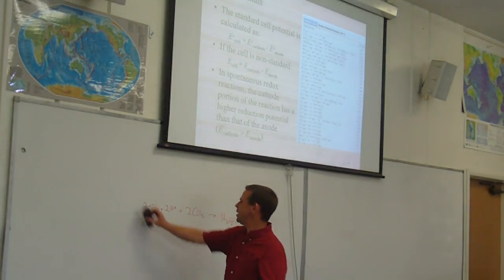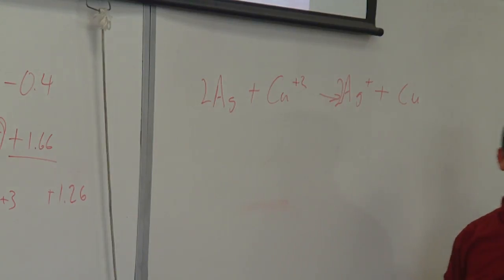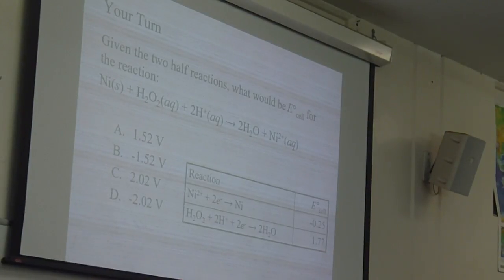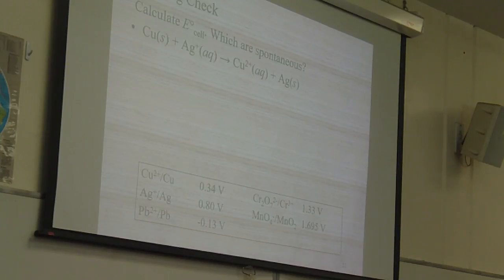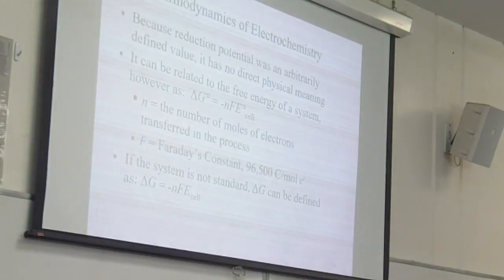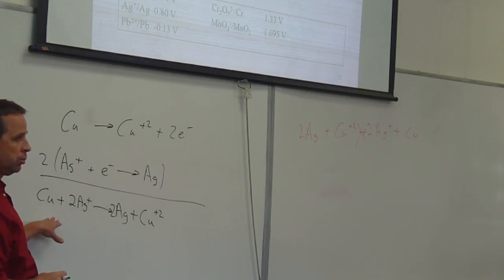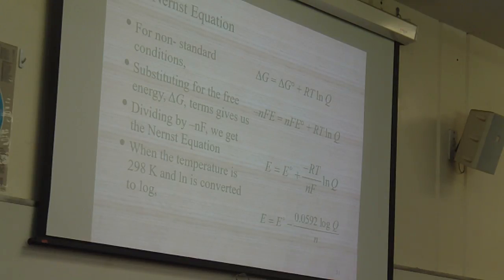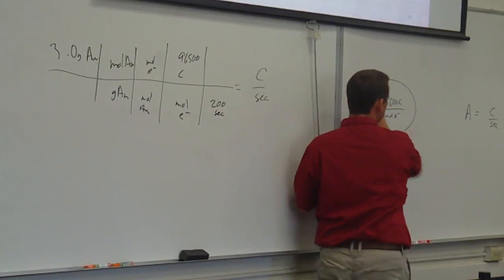Chemistry 106 18.3